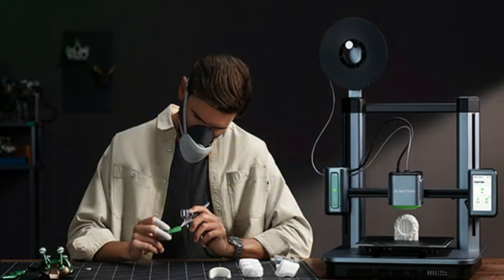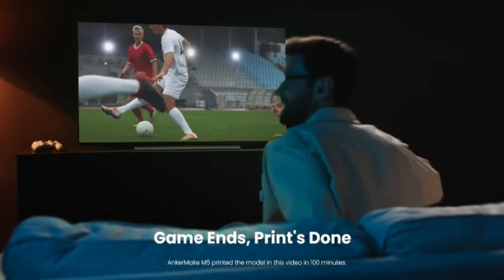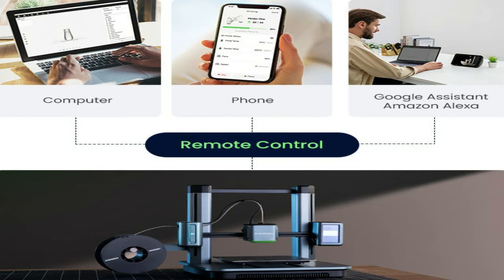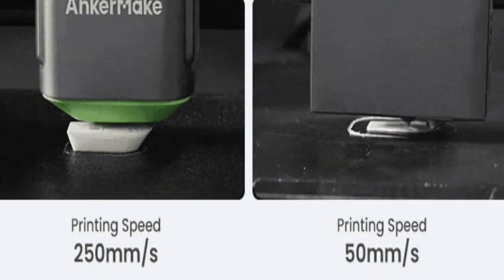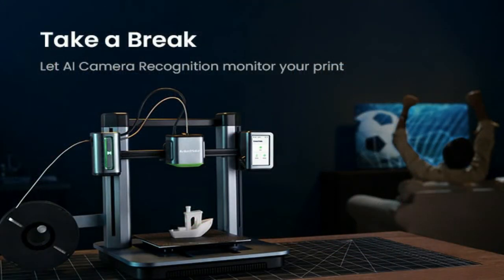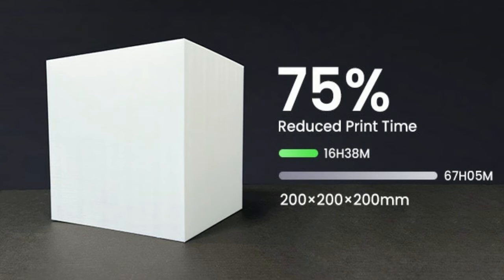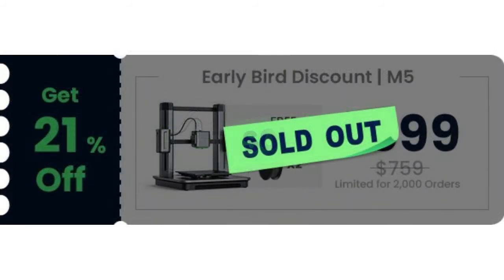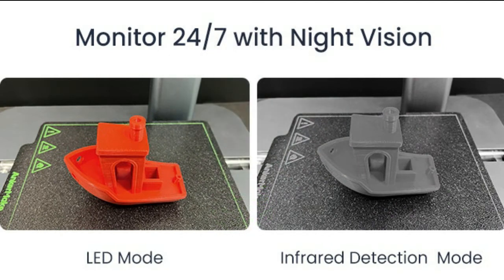AnkerMake M5 3D Printer - 5 Times Faster Printing and AI Camera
AnkerMake M5 3D Printer - 5X Faster Printing and AI Camera

Print Time Cut by 70%
Smooth 0.1 mm Detail
Built-In AI Camera Monitoring
Auto Timelapses
Multiple-Device Hub

AnkerMake M5 prints 5X quicker with 0.1 mm accuracy to get those bends totally smooth.